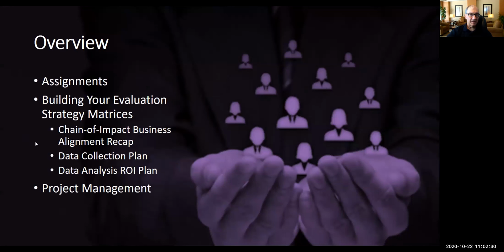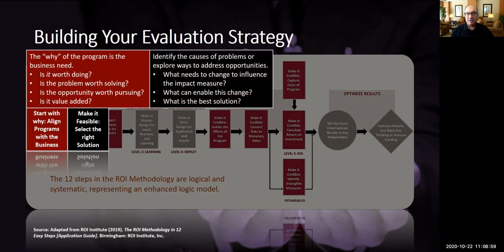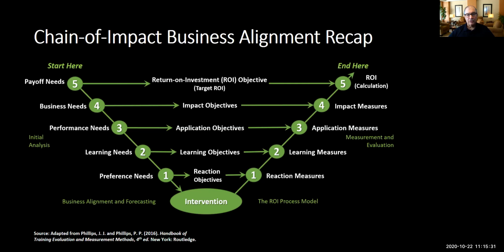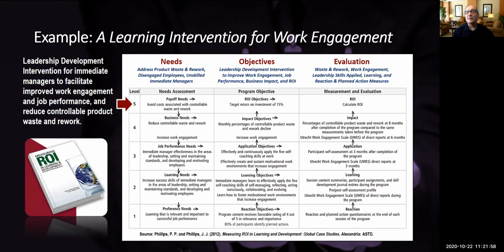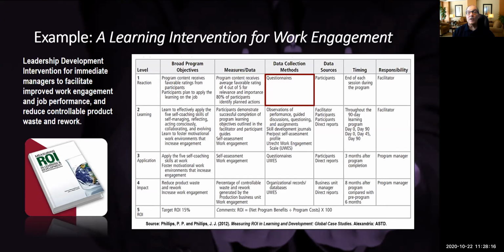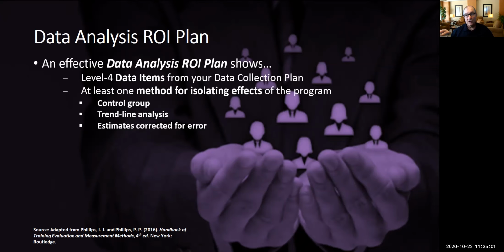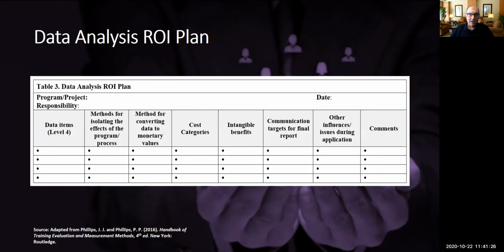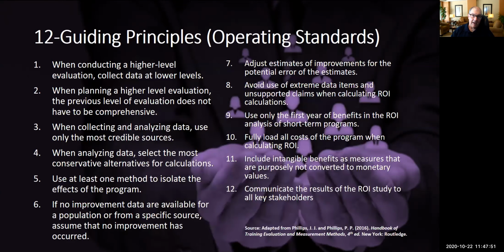HCD 725 Week 3 Video Update